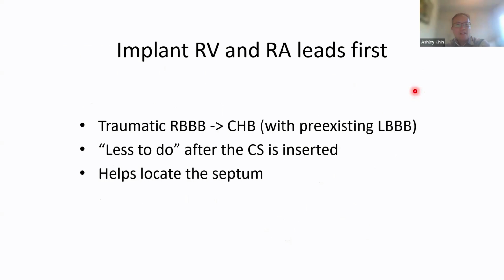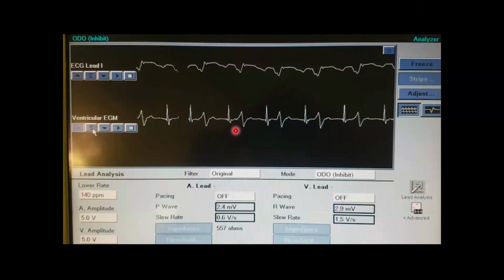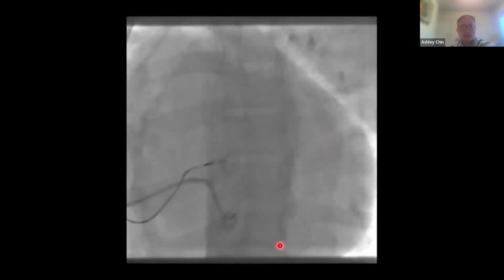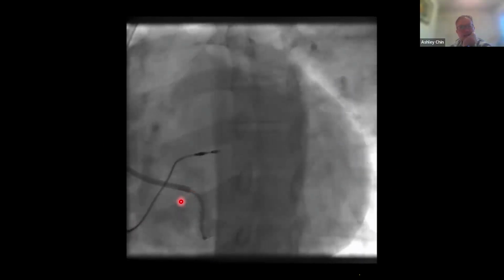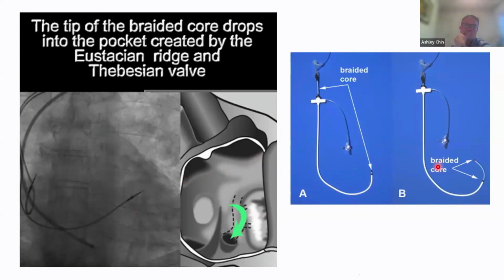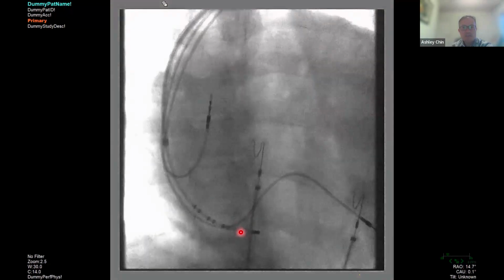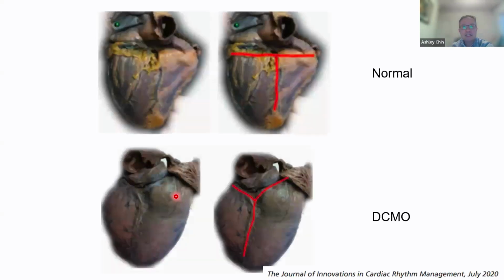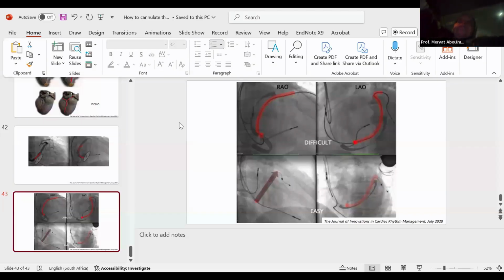CS lead implantation:Different techniques to get into the CSAshley Chin